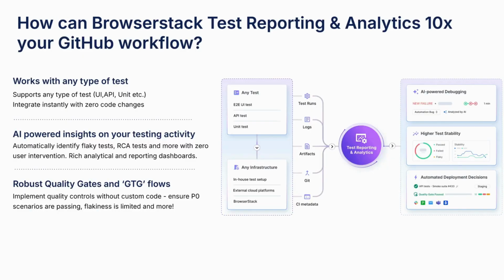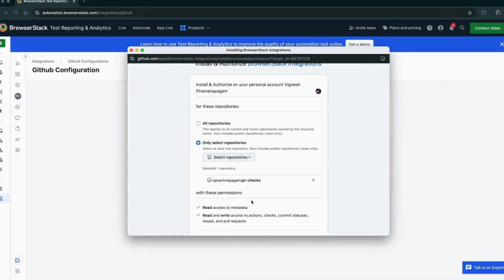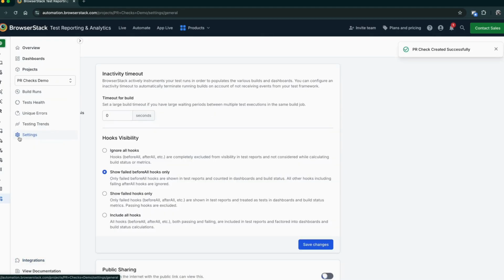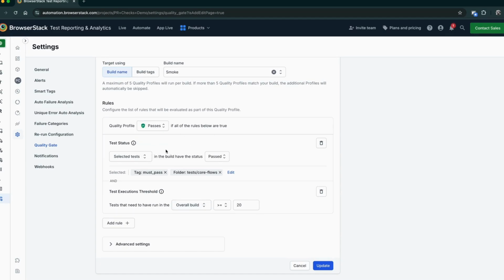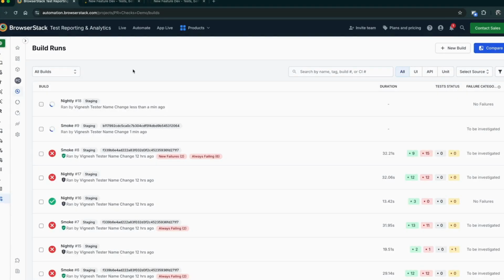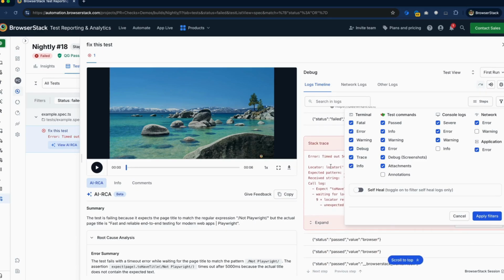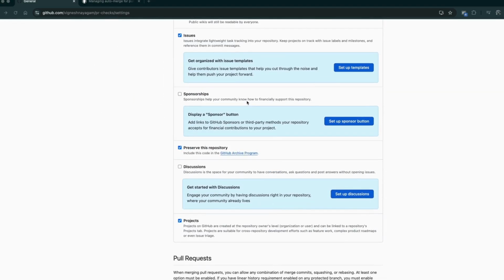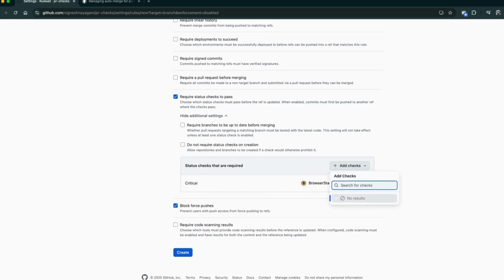Introducing: GitHub PR Checks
Introducing: GitHub PR checks in BrowserStack Test Reporting & Analytics! Pull requests should inspire confidence, not second-guessing. With GitHub PR Quality Checks, you get instant, data-driven clarity right inside every PR—no scripts, no webhooks, no tab-hopping.

✓ **Clear quality badges** show pass or fail for each configured check.
✓ **Live polling** against Test Reporting & Analytics ensures the badge always reflects the latest build tied to the commit SHA.
✓ **Optional auto-merge** lets green PRs land without human intervention, while red ones stay blocked until they recover.